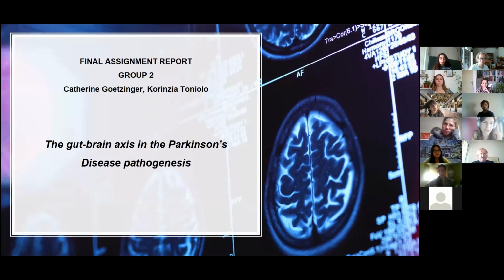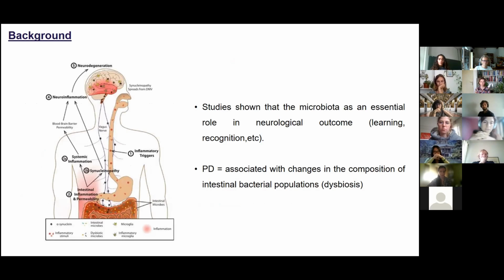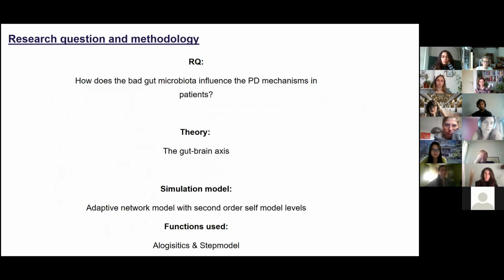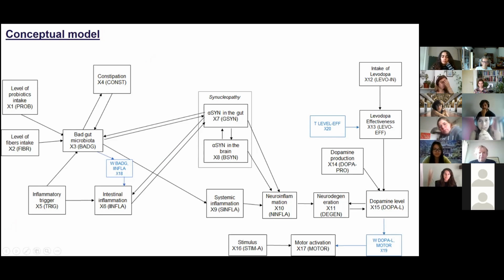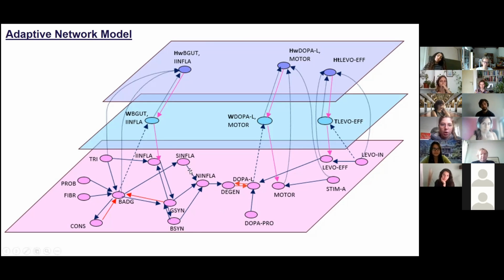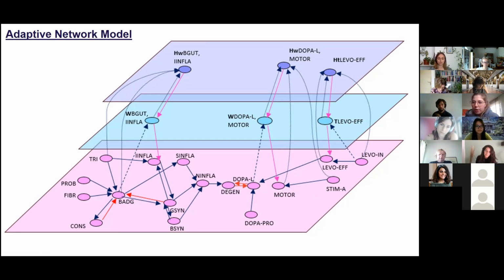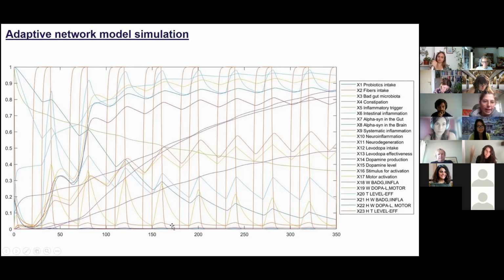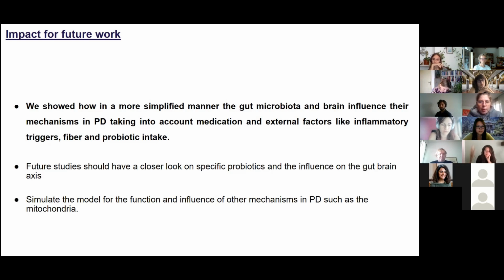HAI21 FA Group2: The Gut-Brain Axis in the Parkinson's Disease Pathogenesis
Presentation of the Final Assignment Project for the Summerschool Course Human AI 2021 by Catherine J. Goetzinger and Korinzia Tonioli.